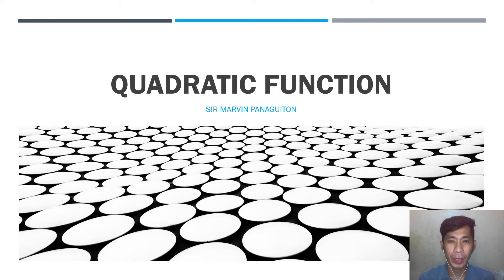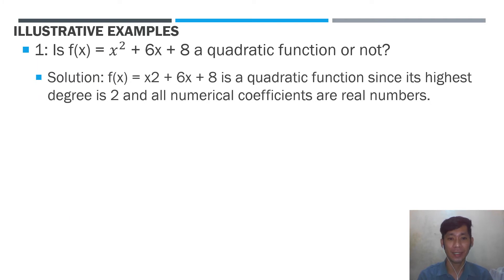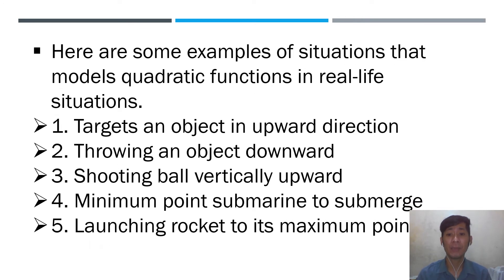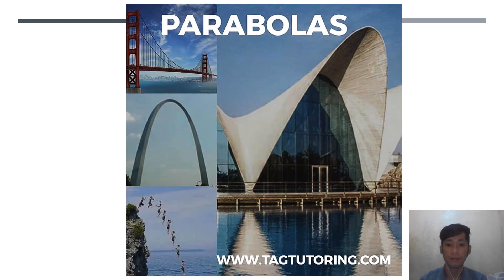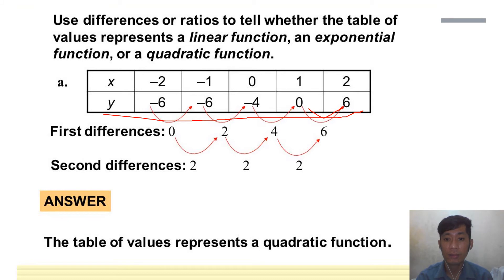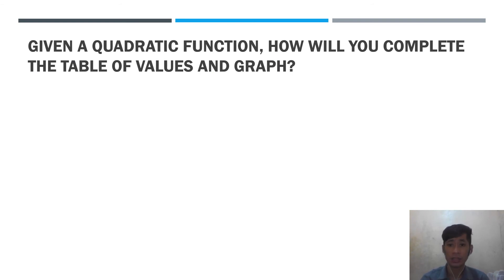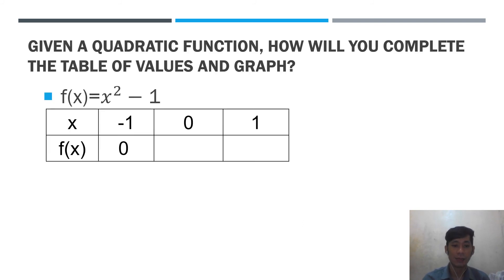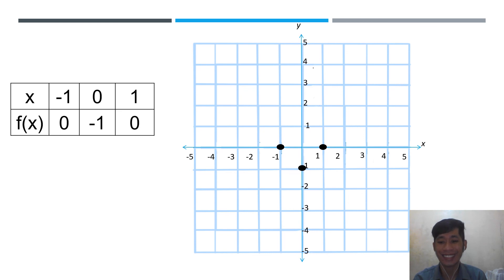Quadratic Function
A grade 9 video lesson